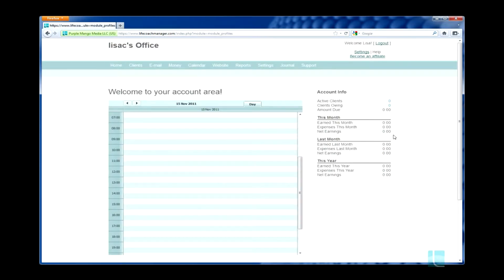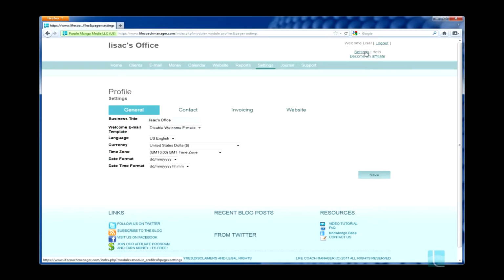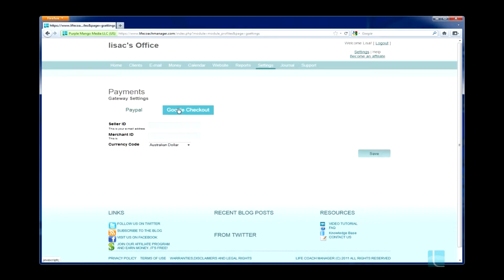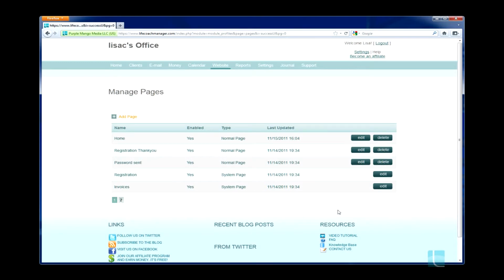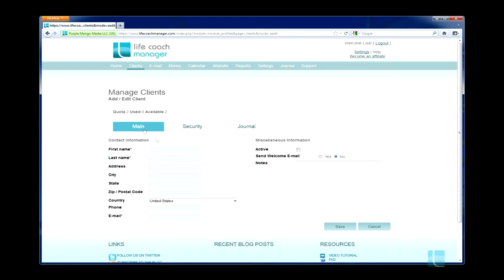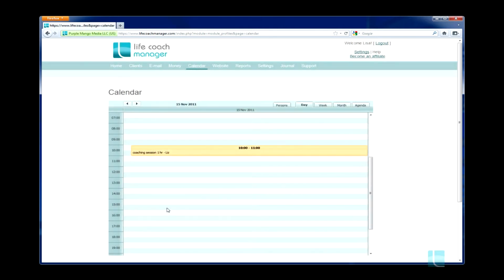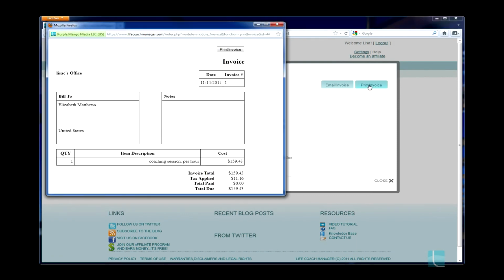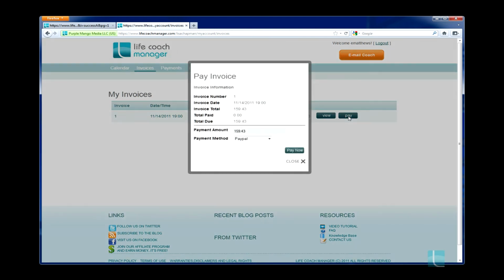Life Coach Software Quick Start Tutorial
Life Coach Manager organizes the Life Coach's entire business in one simple to use software application.  To get started using Life Coach Manager, please watch this tutorial.

Life Coach Manager provides the life coach and the business coach a means of managing their businesses from one dead-simple easy to use web-based application.

Please also visit our brand new forum and get involved in our new coaching community!